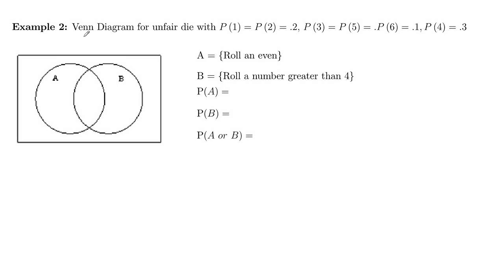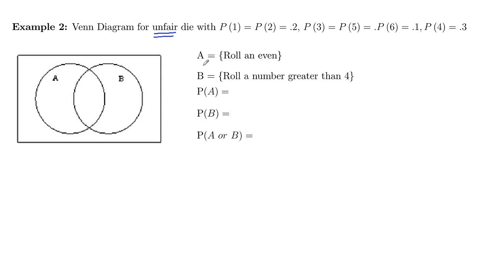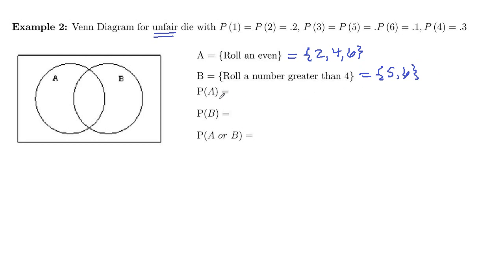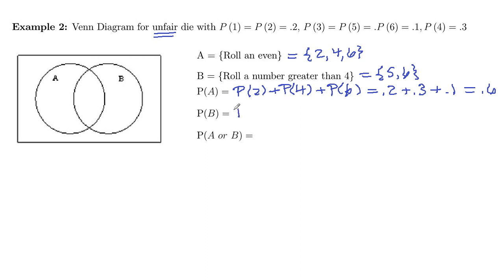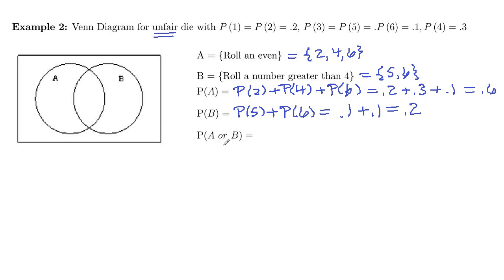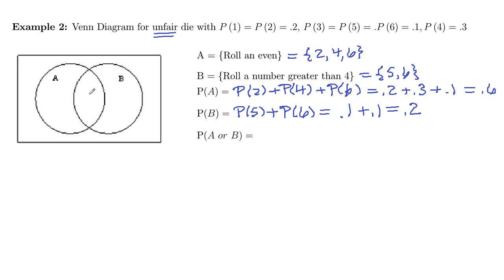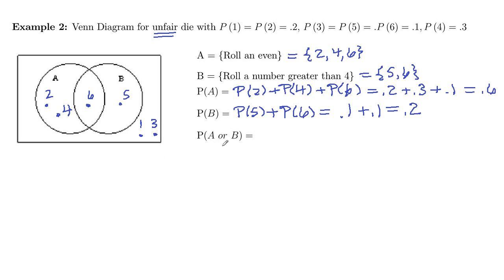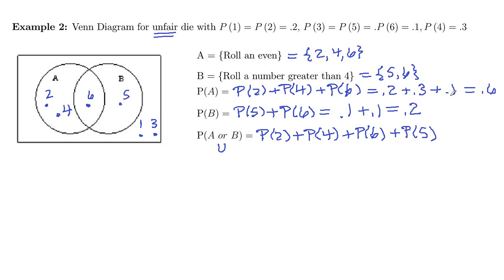Math 241 Section 3.1 Example 2